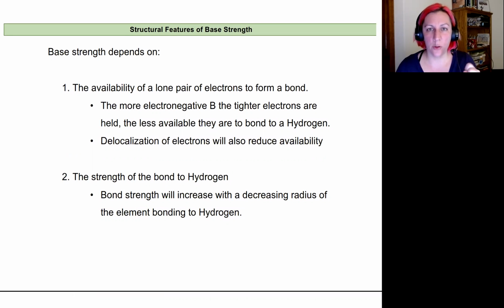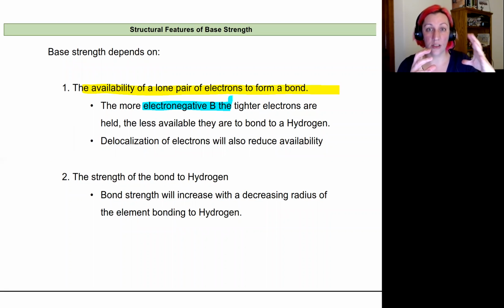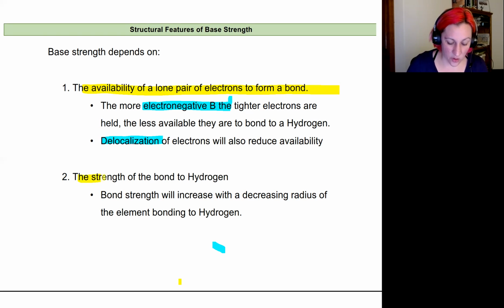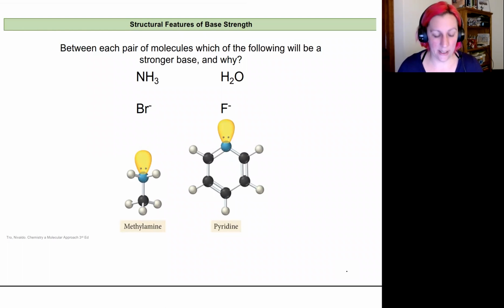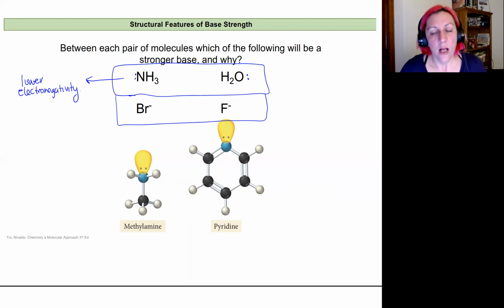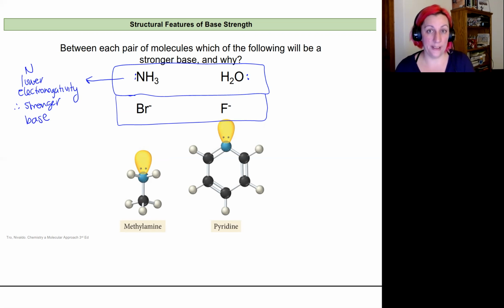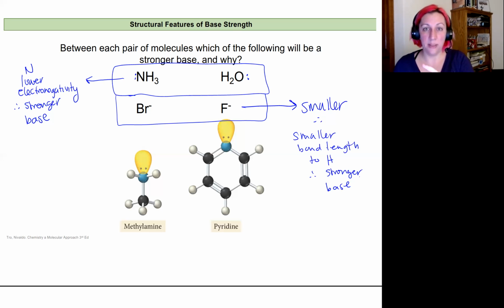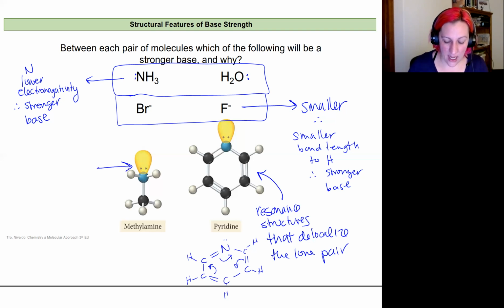Chem 162 Lecture 14.1 M Structural Features that Contribute to the Strength of a Base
This video details the features of a base molecule that contribute or limit the strength of a base.